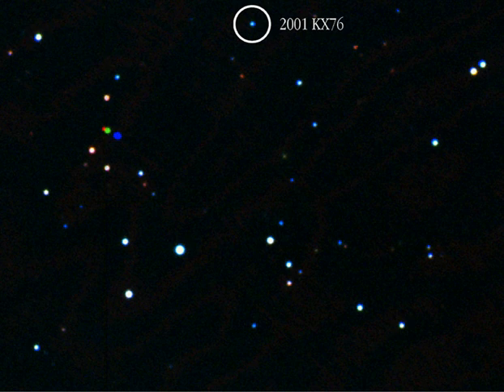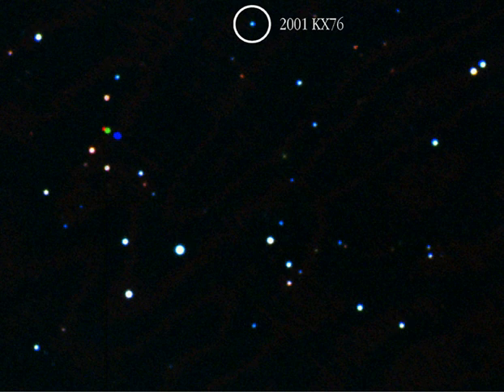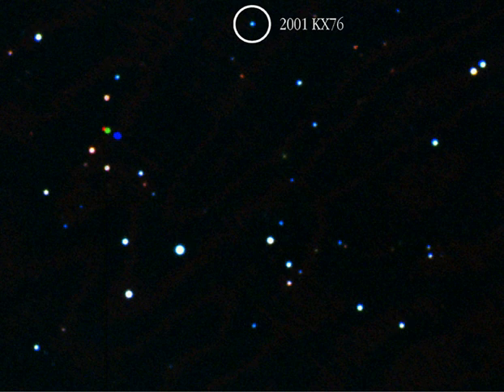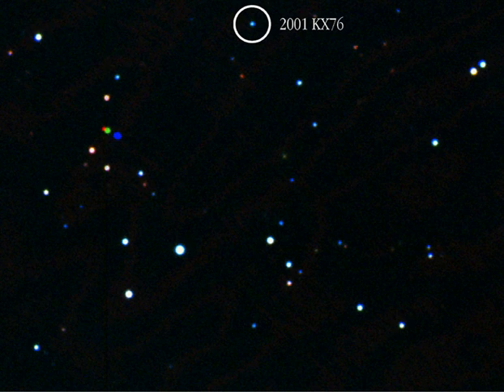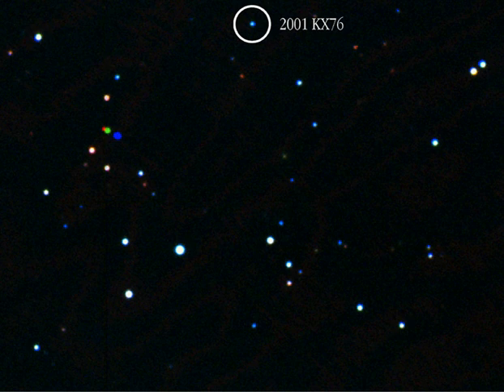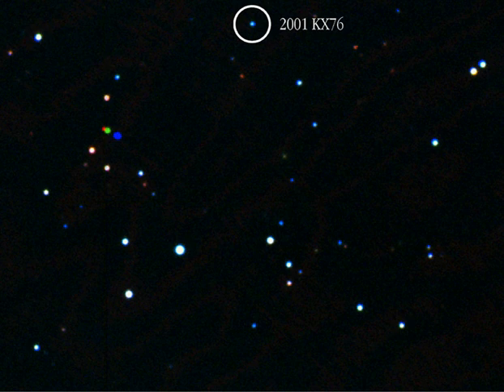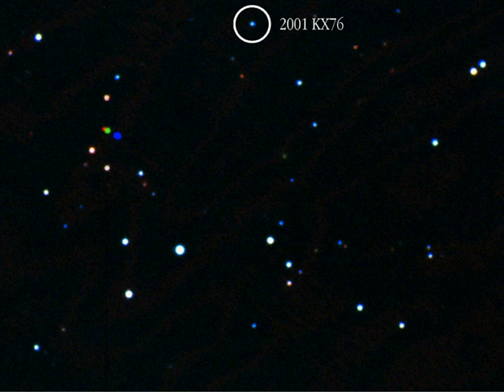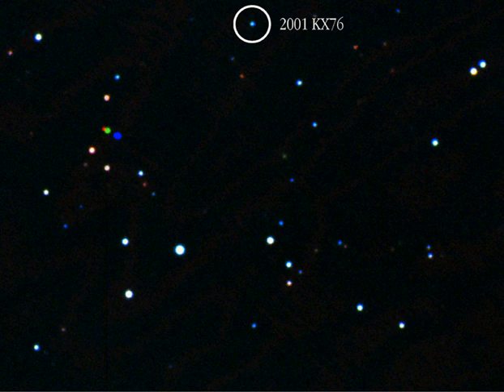28978 Ixion | Wikipedia audio article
This is an audio version of the Wikipedia Article:
28978 Ixion

- Socrates

SUMMARY
28978 Ixion ( ik-SY-ən), provisional designation 2001 KX76, is a plutino (an object that has a 2:3 orbital resonance with Neptune). It is very likely to be a dwarf planet, although the IAU has not officially classified it as such. It was discovered on May 22, 2001 by the Cerro Tololo Inter-American Observatory. It is named after Ixion, a figure from Greek mythology.Analysis of the lightcurve's brightness variation shows only small deviations, which suggests that Ixion is a spheroid with small albedo spots and hence a dwarf planet. It has a diameter of approximately 650 km, making it about the fifth-largest plutino. It is moderately red in visible light and has a surface made of a mixture of tholin and water ice.